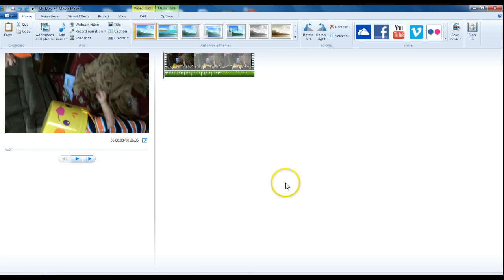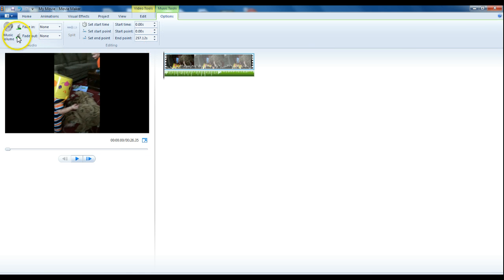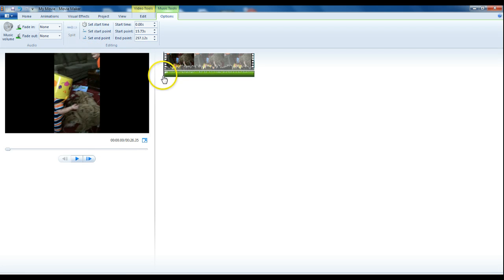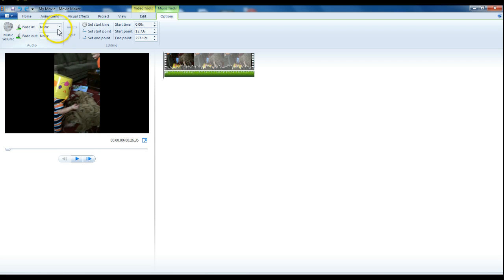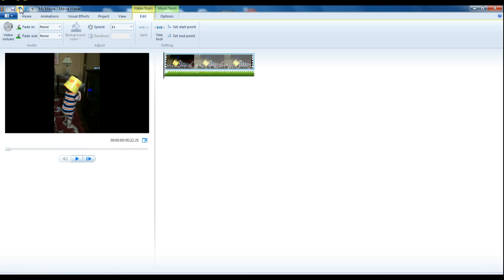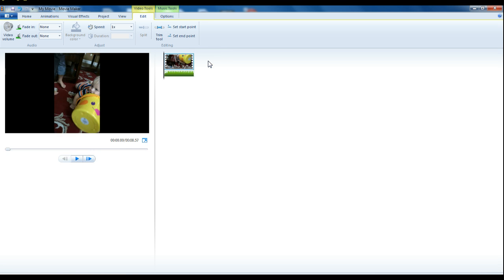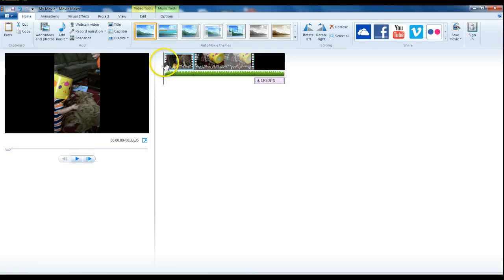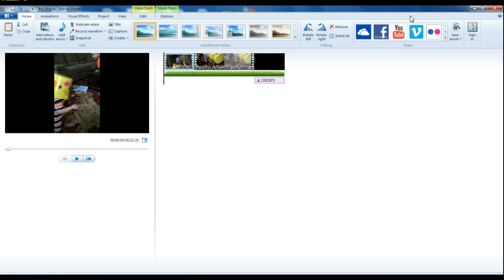Advanced Movie Maker tutorial